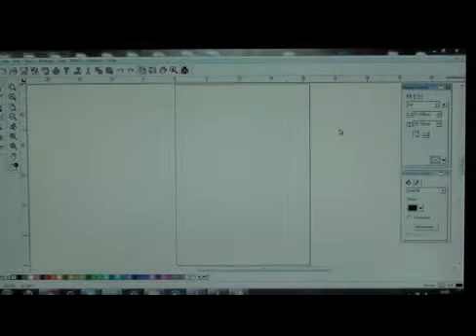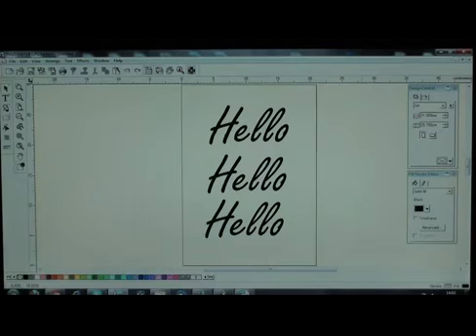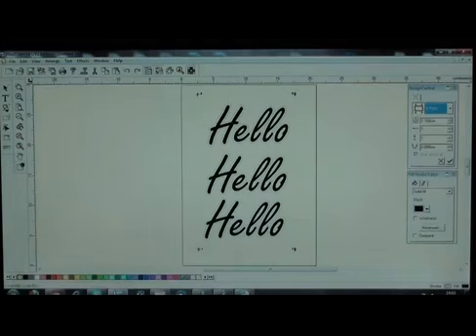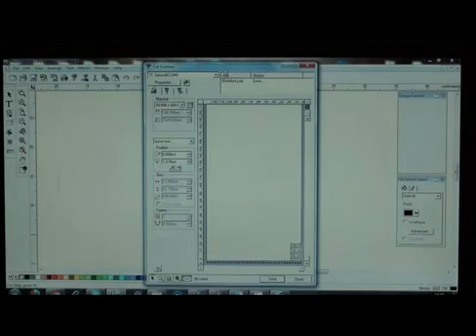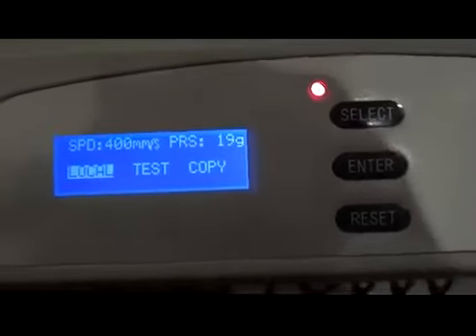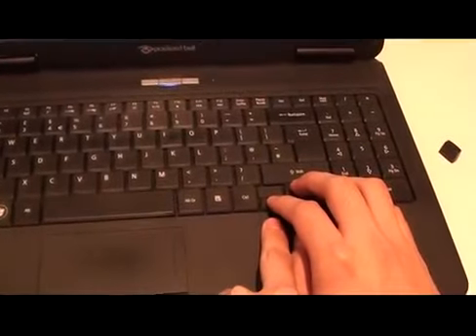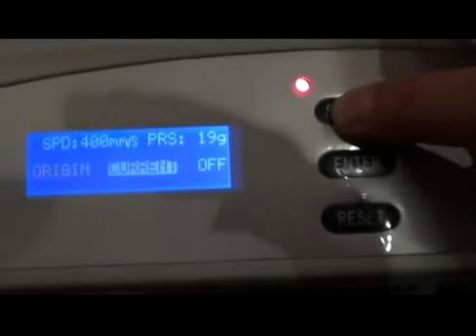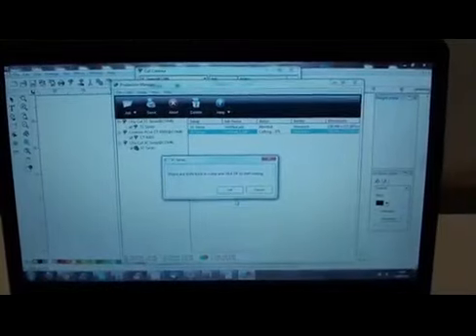COMO USAR EL CORTE DE CONTORNOS CON FLEXI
DISTRIBUIDOR DE FLEXI , PHOTOPRINT , GERCUTTER Y GERPRINT EN LATINOAMERICA.